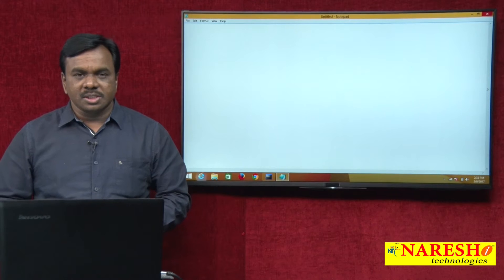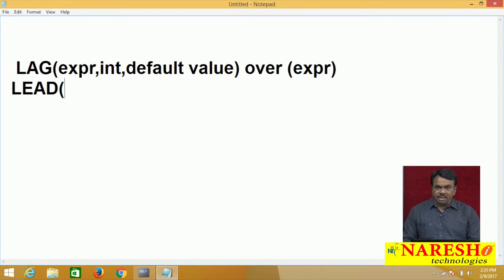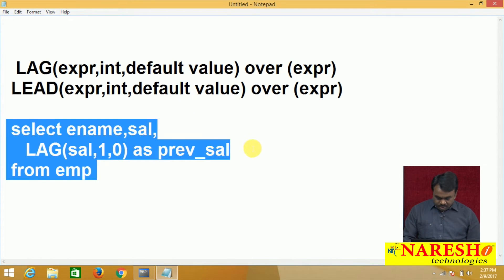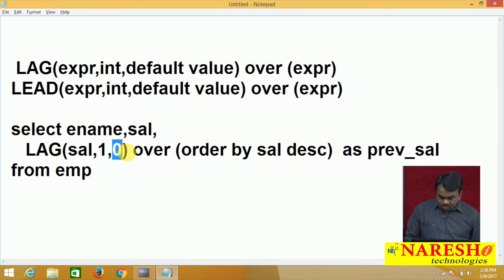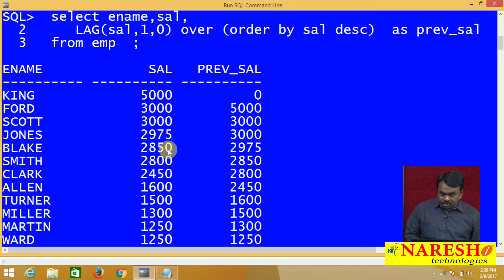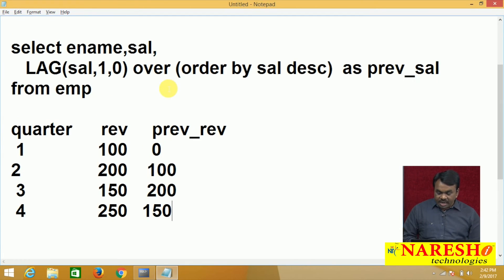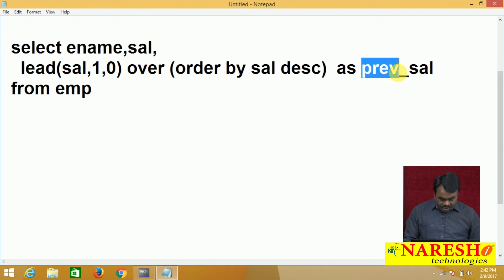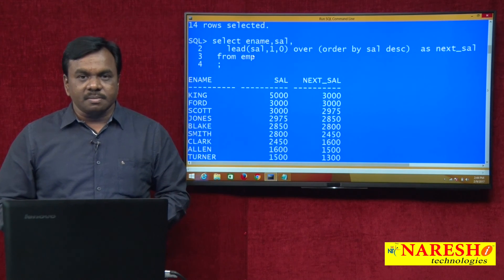LAG and LEAD in SQL | Oracle SQL Tutorial Videos | Mr.Vijay Kumar